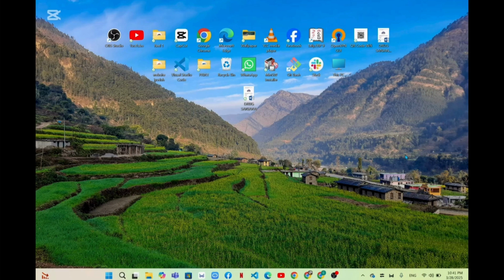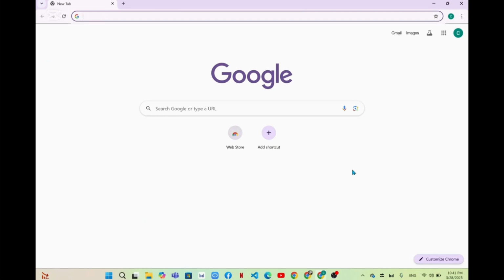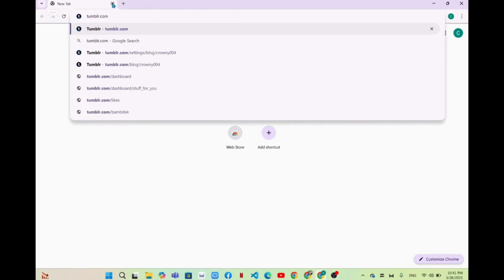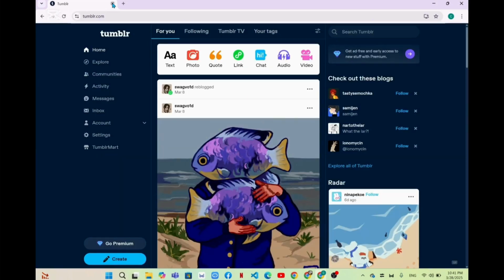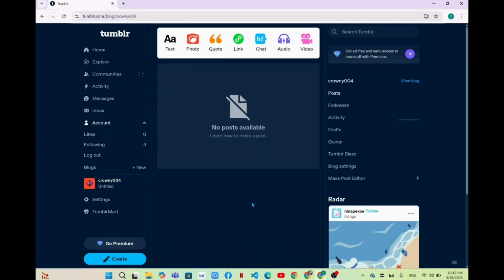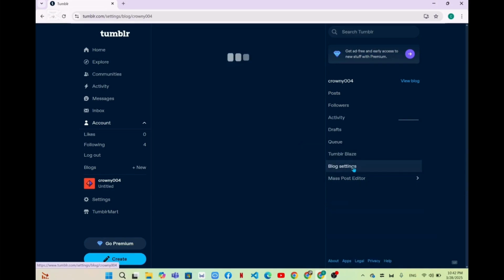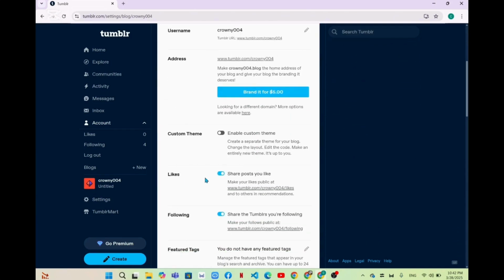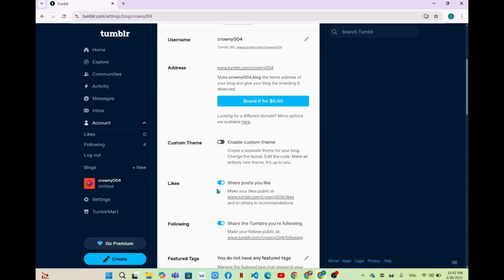How to Hide Likes on Tumblr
Learn how to hide likes on Tumblr and protect your privacy in this step-by-step tutorial. Whether you're concerned about others seeing your activity or simply want to control what shows up on your profile, this guide will show you exactly how to manage your likes on Tumblr.

In this video, you'll discover how to hide likes on Tumblr in 2025, as well as tips for controlling your Tumblr account privacy settings. We'll walk you through adjusting your Tumblr like settings and removing reactions from posts.

0:25 Step 1: Accessing Your Tumblr Settings
0:50 Step 2: Adjusting Your Privacy Settings
1:15 Step 3: Hiding Likes on Posts